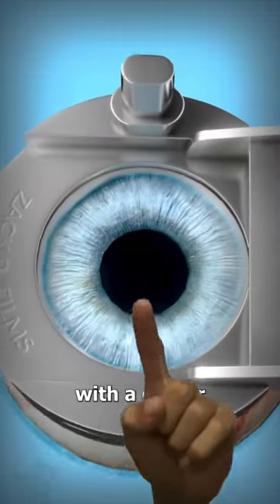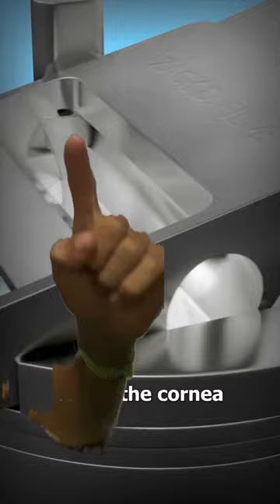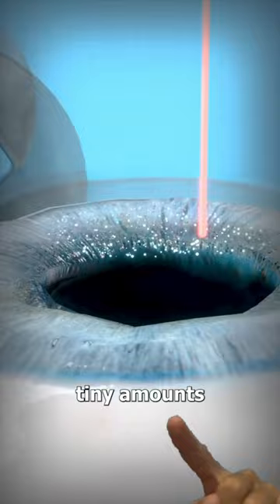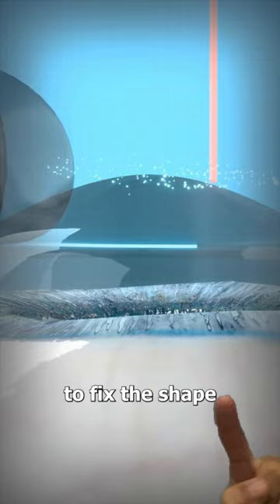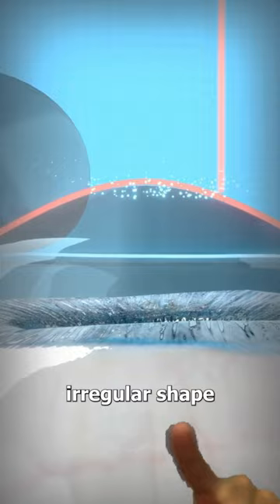eyes lens science didyouknow technology comedy cops film law lawschool